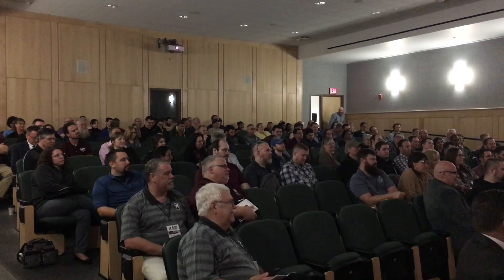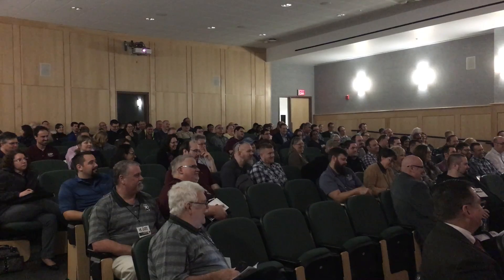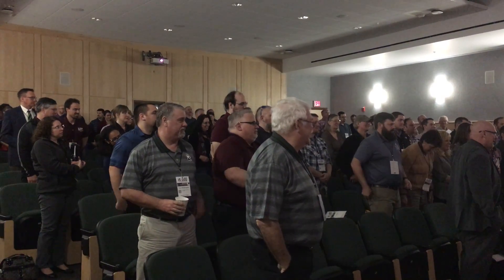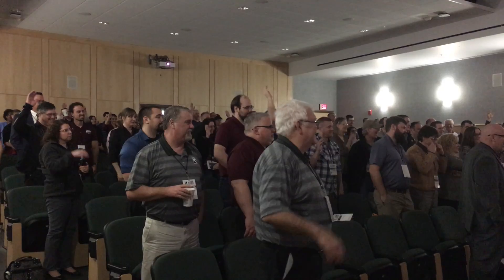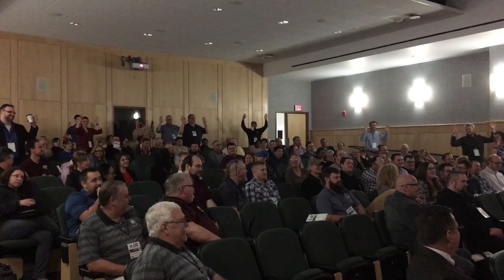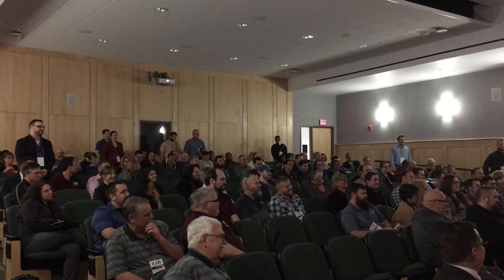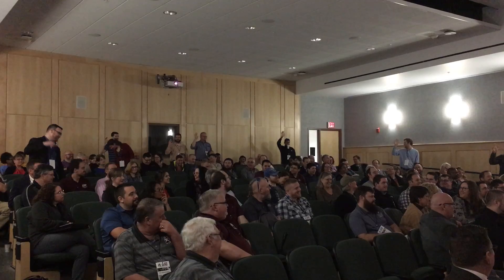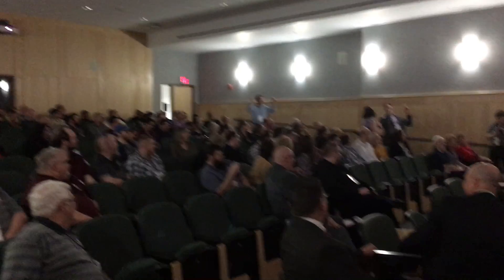SimonSays IT Day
Another opportunity to have fun!  This time in Southern Illinois